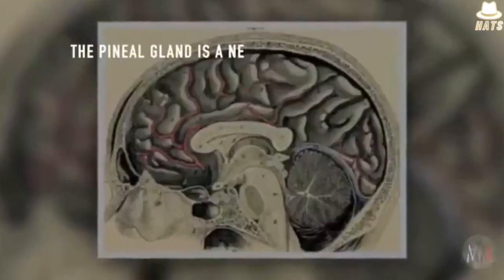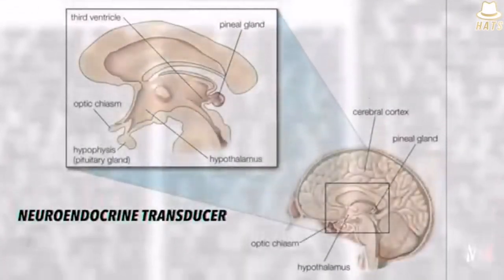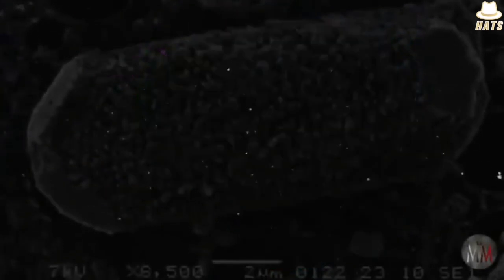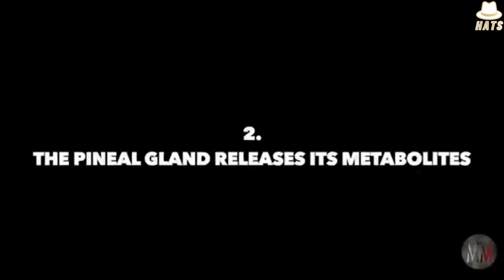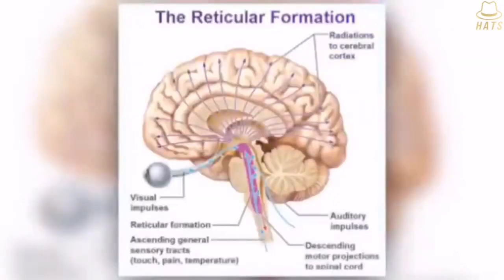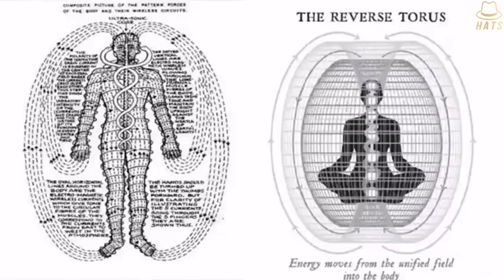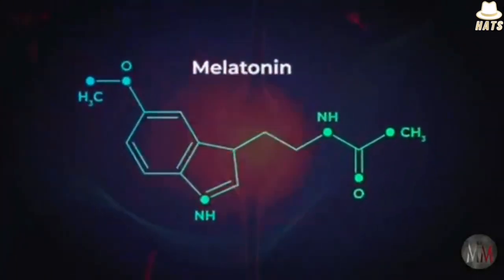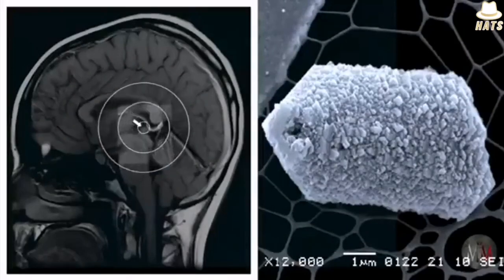Pineal Gland Mystery, Unlocked (Documentary)